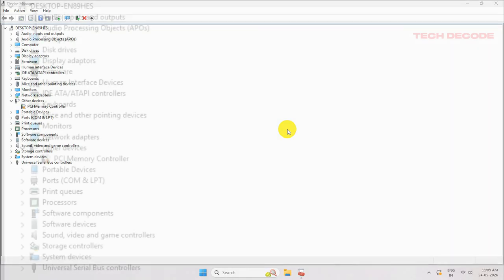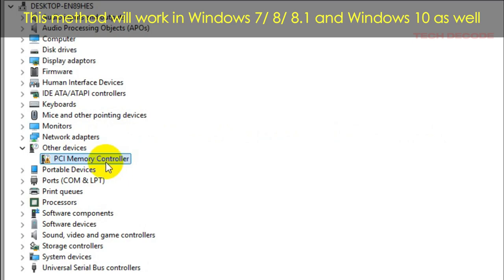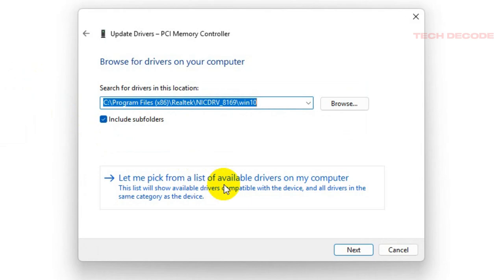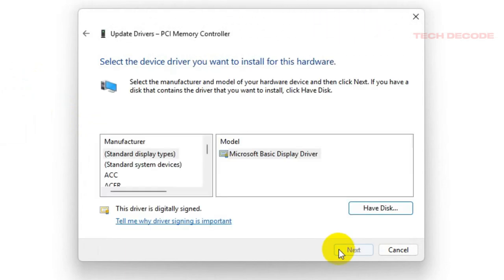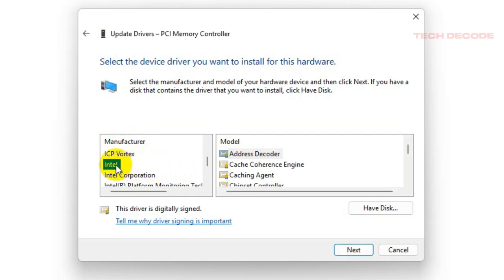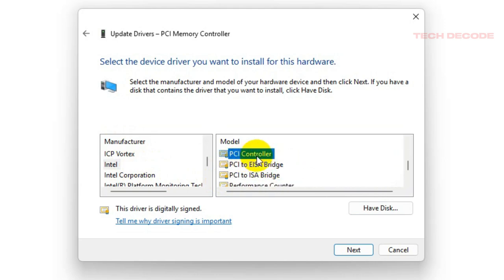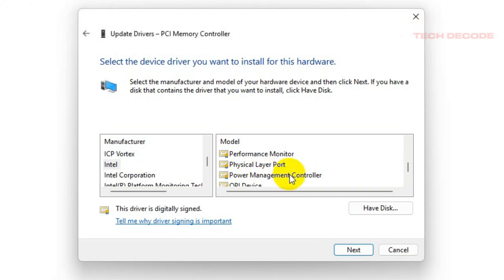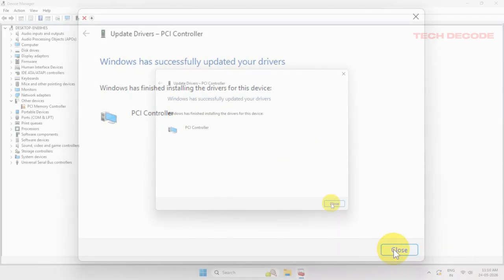Fix PCI Simple Communications Controller & PCI Memory Controller Missing Driver in Windows 11/10/8/7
Are you seeing a yellow warning sign for PCI Simple Communications Controller or PCI Memory Controller in Device Manager? In this video, I’ve shown how easily you can fix the missing PCI drivers.

This problem usually happens after reinstalling Windows, updating drivers, or missing chipset/ Intel Management Engine drivers. Follow the step-by-step process shown in the tutorial, install the correct driver and remove the error permanently.